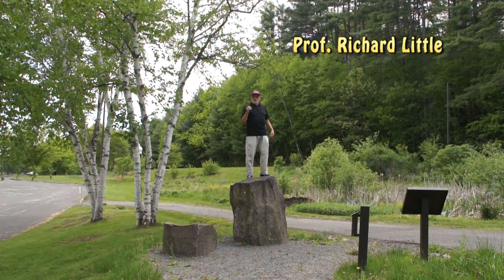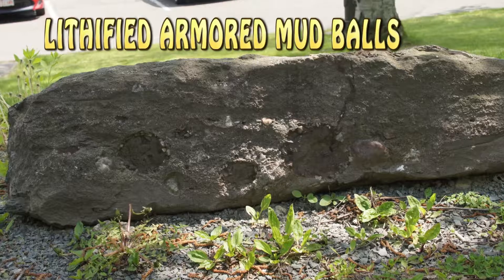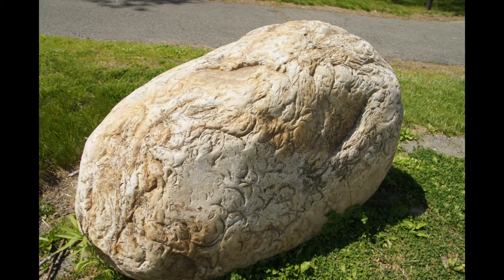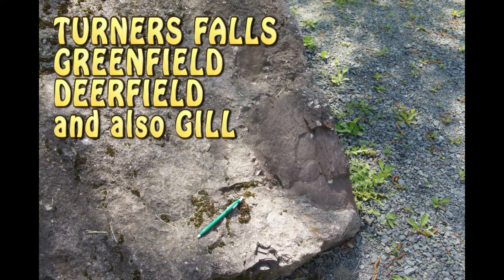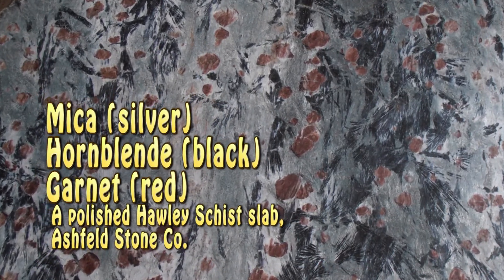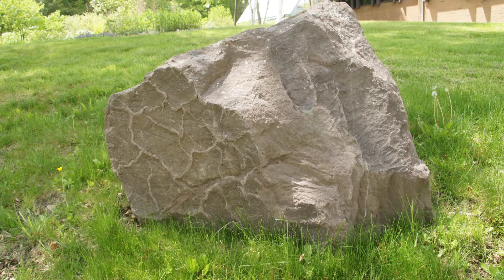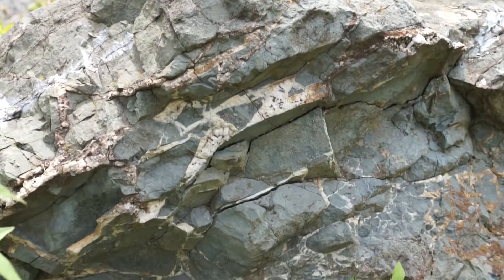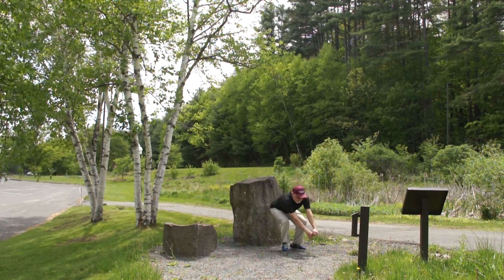GEOLOGY PATH, GREENFIELD COMM. COLLEGE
Armored Mud Balls, Jurassic Lava, and the hardest-rock-in-the-world Glacial Boulder.  Incredible stories in stone preserved at Massachusetts' Greenfield Community College